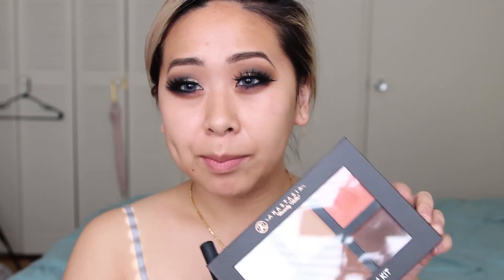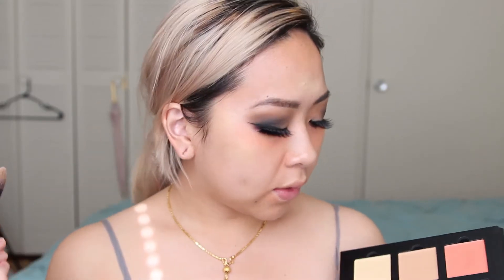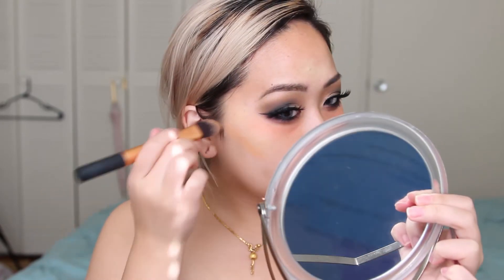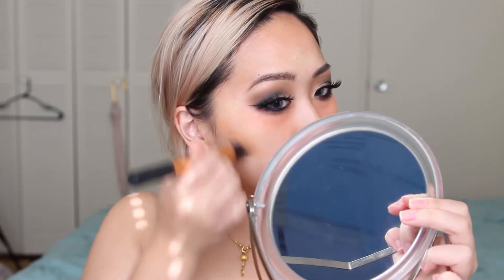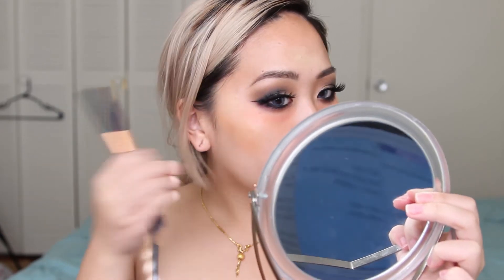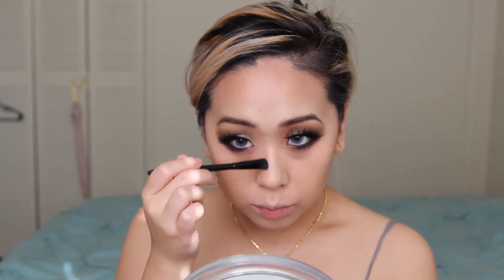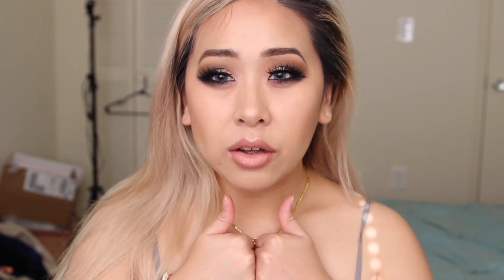Cream Contour Routine! | Feat. Anastasia Beverly Hills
Products used:

Napoleon Perdis Auto Pilot Pre-Foundation Primer

Anastasia Beverly Hills Cream Contour Kit in Medium
-It Cosmetics Concealer Brush

Sonia Kashuk Hidden Agenda Concealer Palette in Light

Koh Gen Do Aqua Foundation

Anastasia Beverly Hills Original Contour Kit (now known as 'Light')
-Ecotools Face & Body Sculpting Brush
-ABH Tamanna Palette Duo Ended Brush
-Sephora Holiday Rose Gold Powder Brush

Special thanks to Oppas and Nunas for the music!